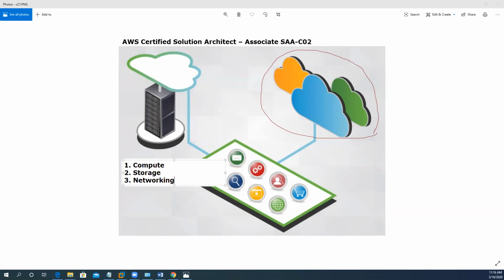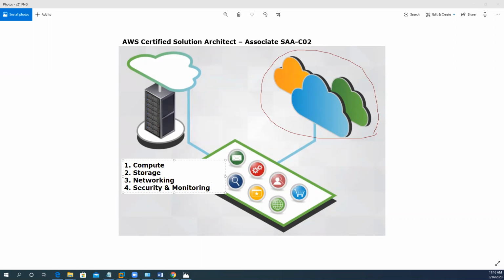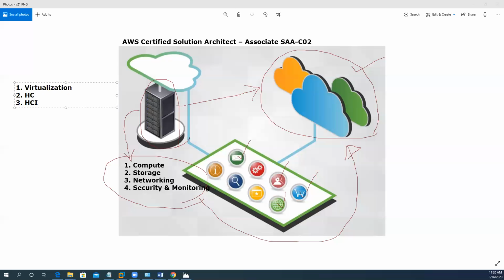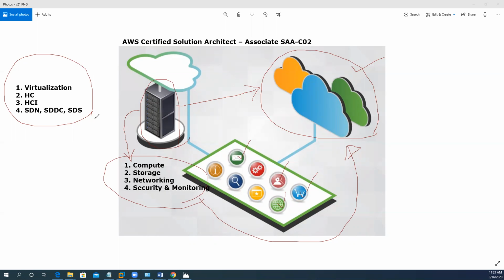Session 02 AWS Cloud Services Concepts | Building Blocks for Cloud IT World | Fundamental Overview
Compute | Storage | Networking Cloud Components | Virtualization | HCI | SDN | SDDC | SDS

Software Define Data Center | Software Define Networking | Software Define Storage

Learning Objectives
Understanding Cloud AWS Services | AWS Foundation CAA-C02

1. Introduction to AWS
2. Amazon Storage Services
3. Amazon Elastic Compute Cloud
4. Amazon Virtual Private Cloud
5. Elastic Load Balancing, Cloud Watch & Auto Scaling
6. Amazon Identity & Access Management IAM
7. Databases & AWS
8. SQF, SNS & SWF
9. DNS & Route53 Amazon
10. Amazon Elastic Cache
11. Security on Amazon
12. AWS Risks & Compliance

More Details

1. CloudWatch
2. SimpleDB/DynamoDB
3. Elastic Compute cloud EC2
4. Elastic Storage Service S3
5. Elastic Block Store EBS
6. Route S3
7. Virtual Private Cloud VPC
8. Auto Scaling
9. Cloud Formation
10. IAM
11. Elastic Load Balancing
12. Accessing the AWS Management Console
13. Amazon Machine Image
14. Understand EC2 Pricing Model
15. AMI Instance Types
16. Security Groups
17. Understand AWS Networking
18. Getting started with S3
19. Route 53 & DNS Management
20. Users & Roles
21. Monitoring
22. Implementing and Managing Machines in VPC